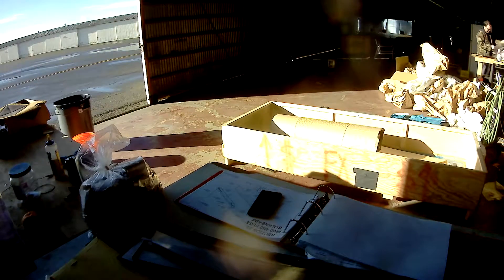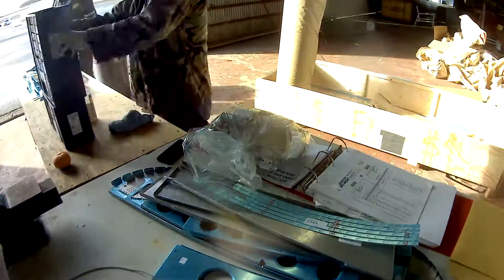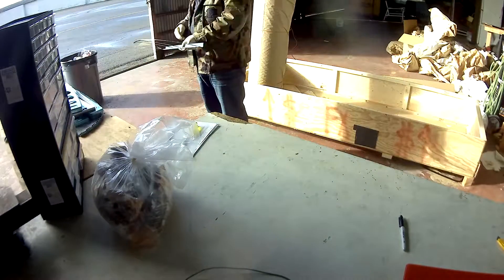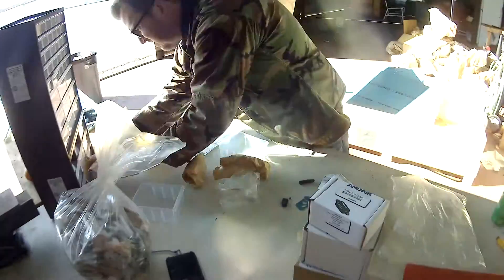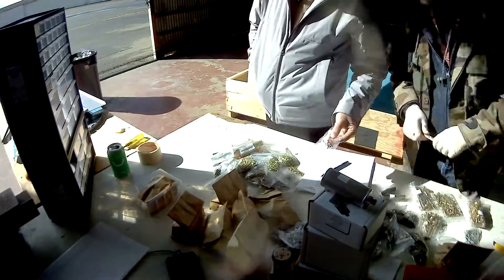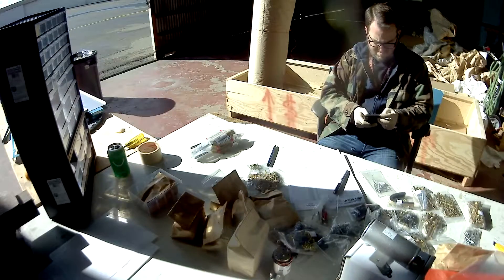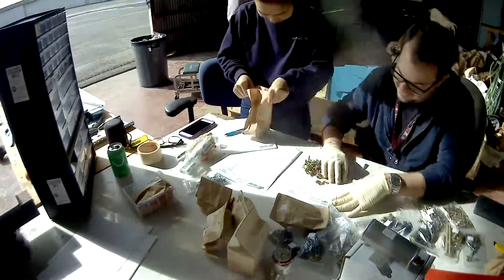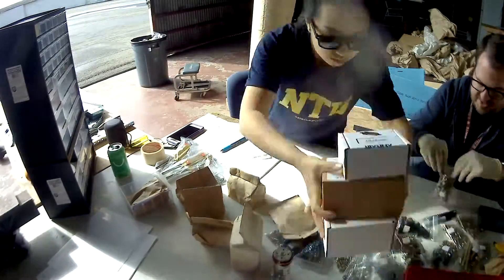RV - 14 Fuselage 3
The inventory continues! This time with the small stuffs!